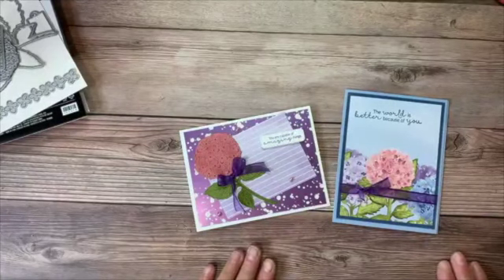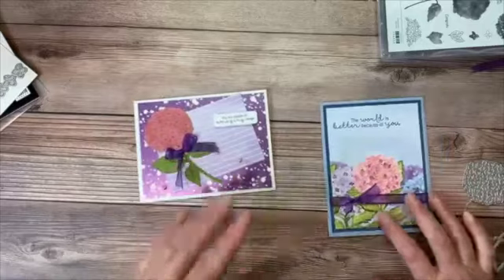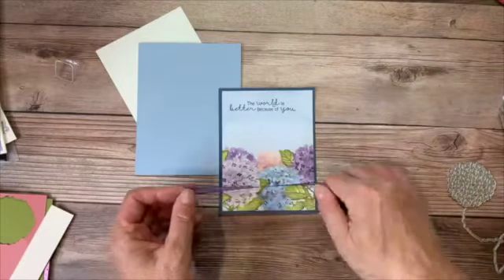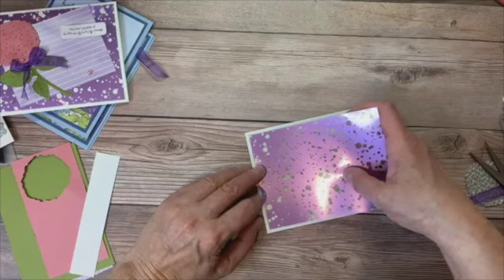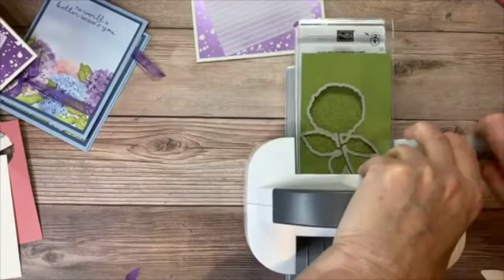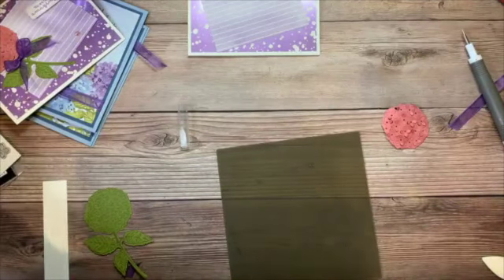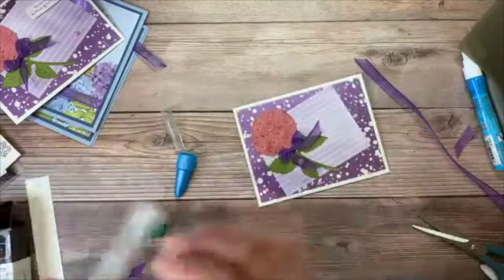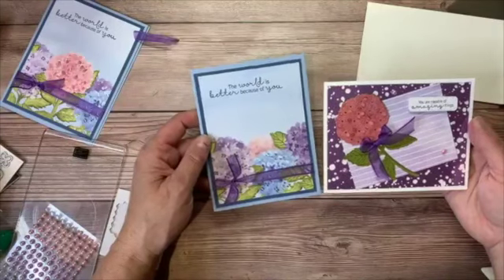Hydrangea Hill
The beautiful Hydrangea Hill Suite from Stampin' Up! makes it easy to create stunning cards.

Judy Klock
Stampin'Up! Independent Demonstrator
I am an Independent Stampin’ Up!® Demonstrator and all images are copyrightStampin’ Up!®
Thank you for yoursupport!